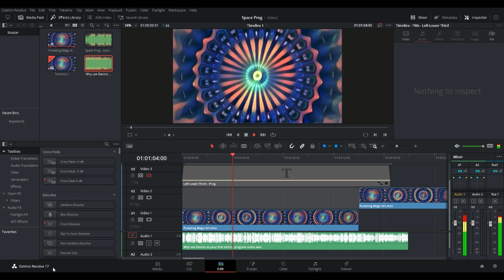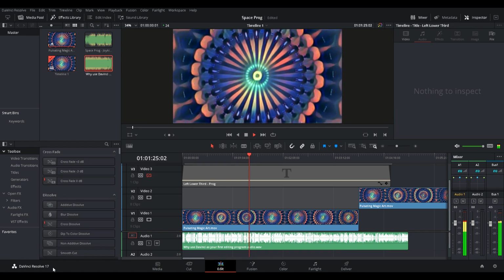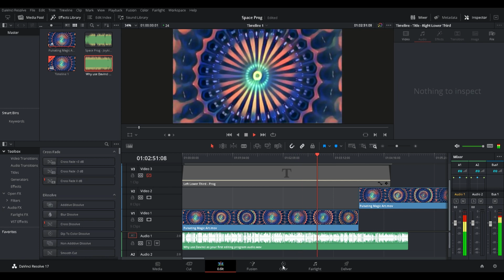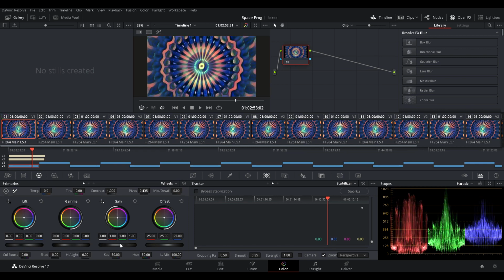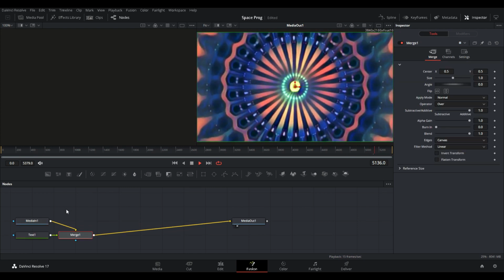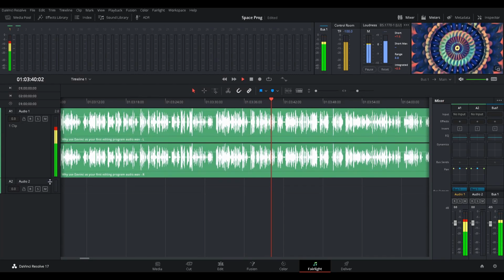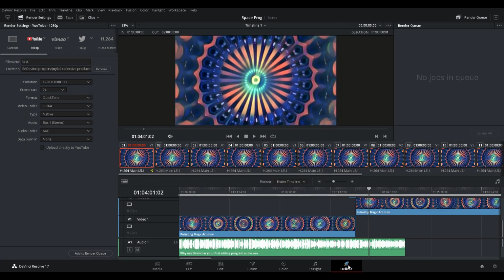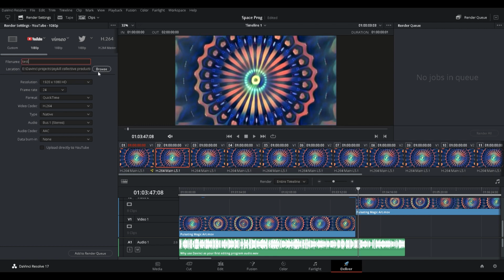Davinci Resolve as your first video editing program ? for a beginner ? This will save you Money!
Looking to use Davinci resolve as your first editing program? even if your a beginner its a great idea, see why in this video and save time and money.

This is Davinci Resolve 17, a first look, basic tutorials coming next.

The video contains a very brief look at the editing program, with a focus on why you should use it and not be intimidated by it's specialist reputation.

As I build this channel it will contain free music, video and graphics to download. In addition to tutorials and reviews of a variety of Film Making and Music Making Software and equipment.
Come along for the journey and make suggestions !
Peace x